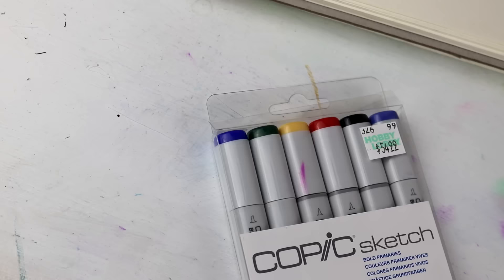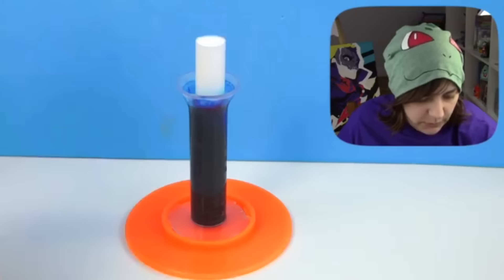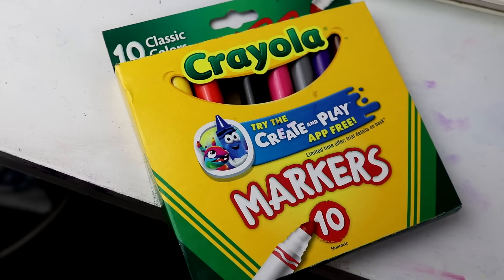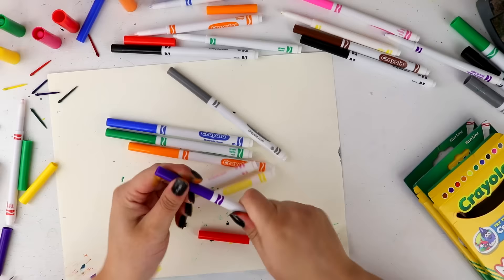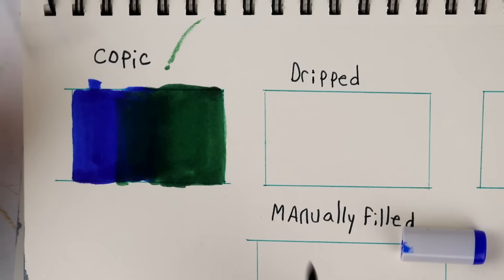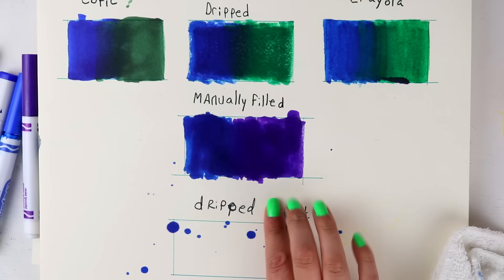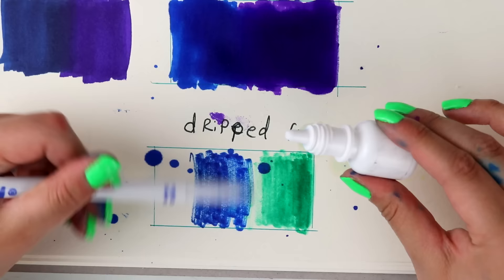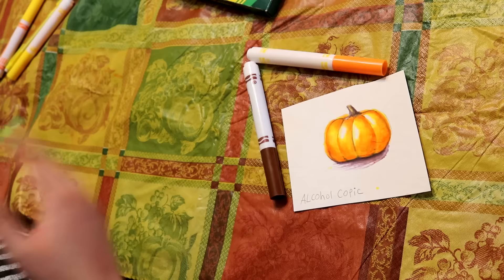Can I Convert Cheap Crayola Markers Into Pricey Copics!? (Art Experiment)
SUPPLIES MENTIONED:
12 pc copics

My favorite cheap markers (ohuhu): 40 for $20

in today's video i am going to try to get crayola markers to blend like copic markers. wish me luck.